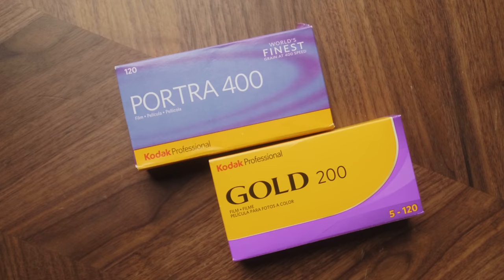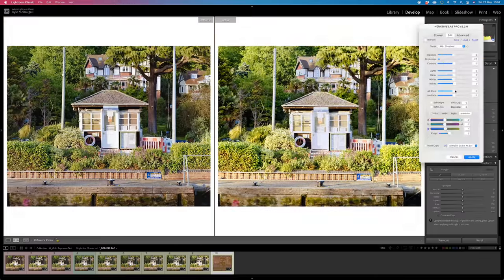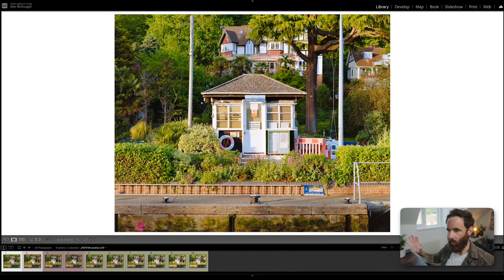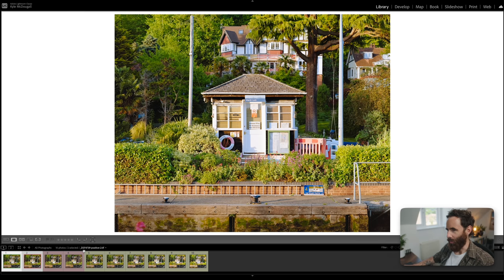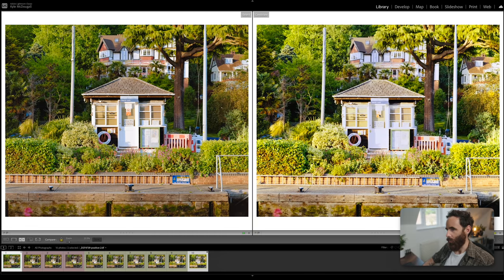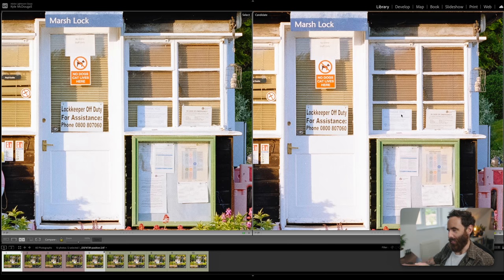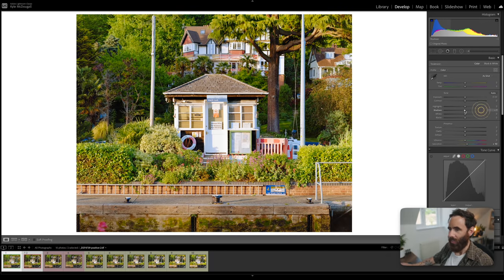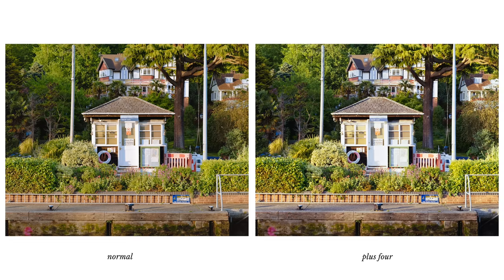Testing The Exposure Limits of NEW Kodak Gold in 120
In this video, I’m testing Kodak’s new Gold 200 film in 120 format to see how it responds to both under and over-exposure. I’ve been really impressed with this film, after seeing how close it comes to Portra 400 in look. This was the test I was most curious about though, just to see how flexible it is. I was definitely impressed!

Kodak Gold 200 in 120
Pentax 67
Pentax 67 105mm f2.4
Pentax 645 120mm f4 Macro